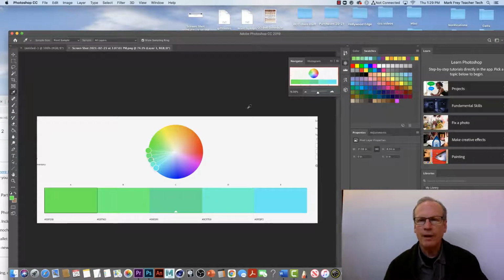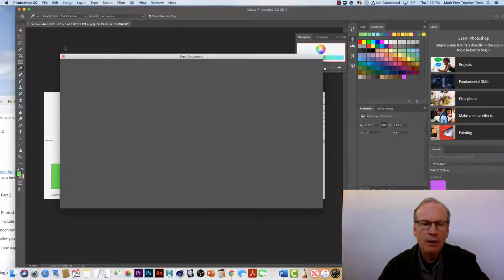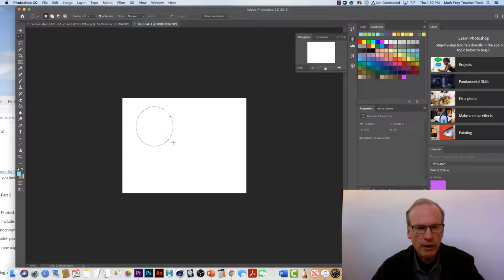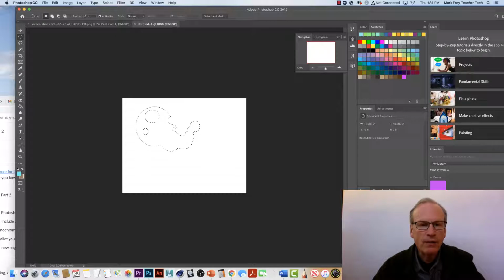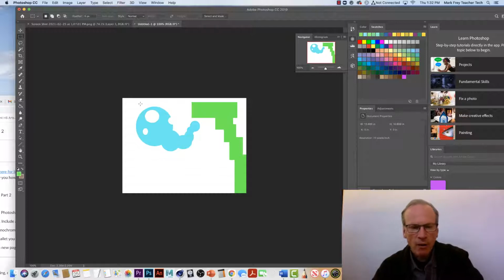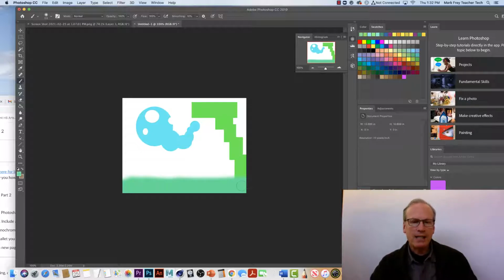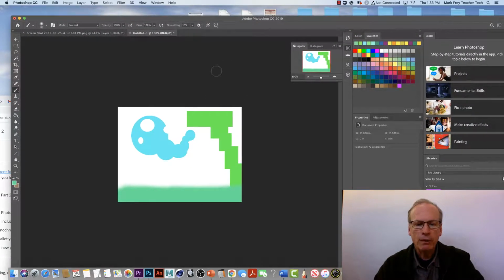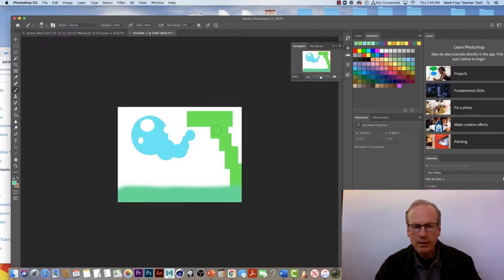Using Adobe Color with Photoshop